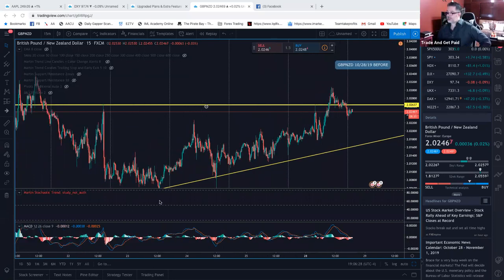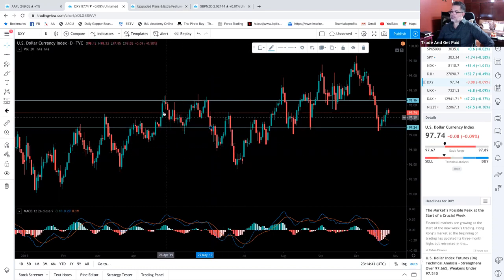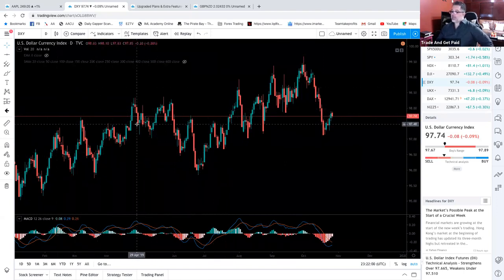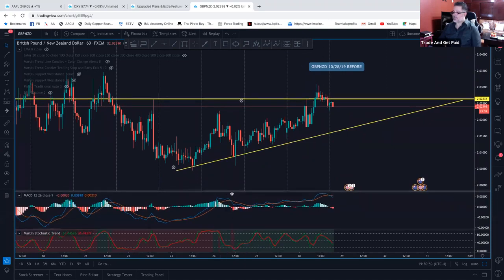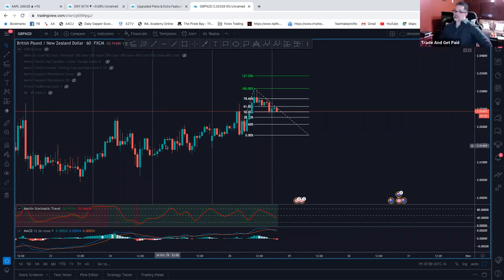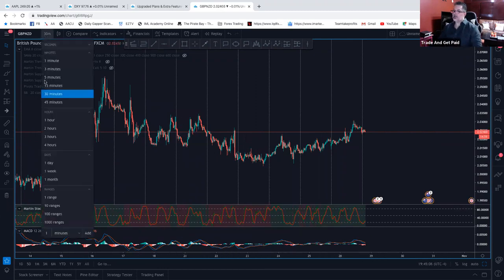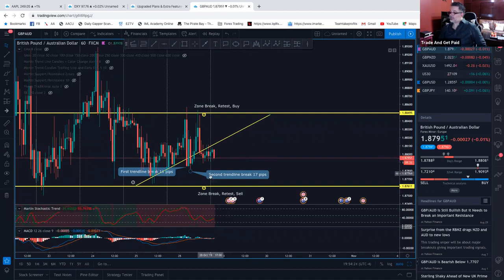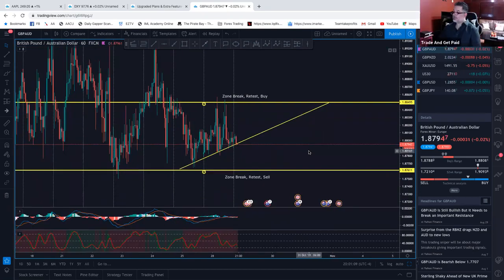How To Use Trading View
In this video one of my mentors (Rober Rivera) breaks down all you need to know in order to become a successful trader using Trading View for your analysis.